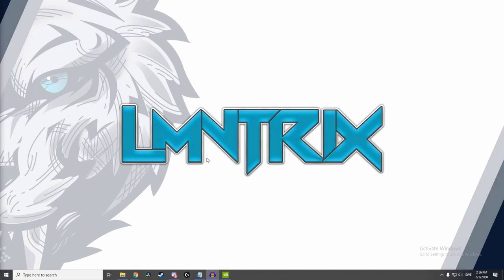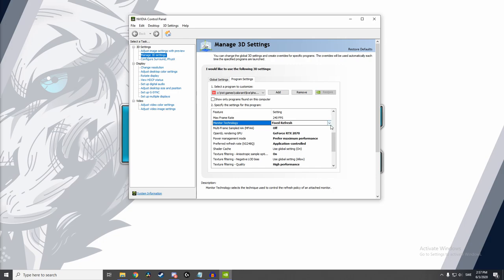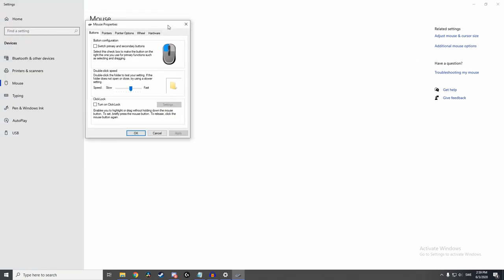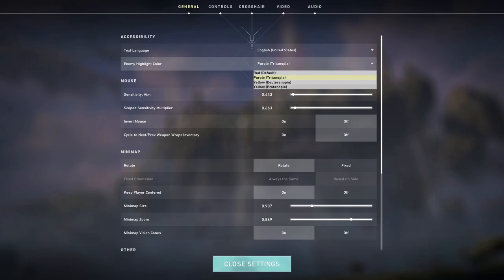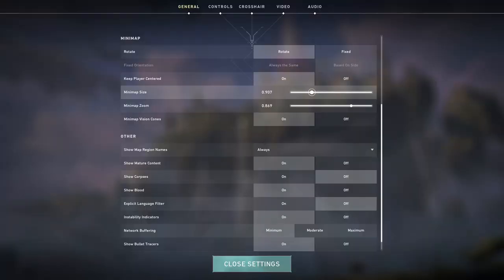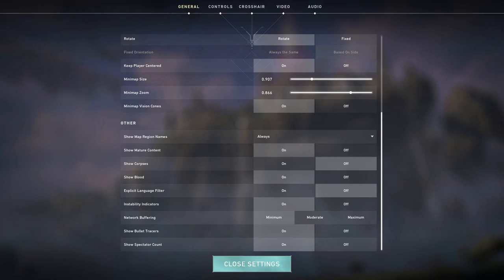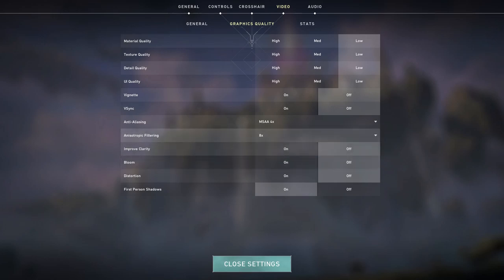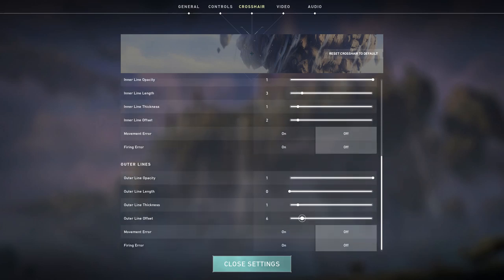Settings & Setup Guide (FPS, Graphics, Crosshair...) | Valorant Basics Episode 1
Welcome to Valorant Basics a brand new video series where we go over everything you need to know in order to elevate your game to the next level! Starting off episode 1 with the first thing you probably look at when starting up a new game and that is your setup and settings. We will be taking a look on how to maximize your performance in game by tweaking settings on a driver level as well as in game.  I even stream on Twitch:

If you are someone that consumes energy drinks such as Monster, Red Bull, Nocco, G Fuel... then my question to you is: why the f*** are you pumping that crap into your body?

Anyways, just saying that you are missing out on the good stuff, and if you are interested then I’d recommend their “Nau Snse Try Pack”. You get to try each flavor twice: Blueberry/Raspberry, Lemon Balm/Elderberry and Pineapple Twist!

(Amazon) Primary Monitor - ASUS TUF VG35VQ
(Amazon) Secondary Monitor - ASUS ROG Strix XG248Q
(Amazon) Keyboard - Ducky One 2 Mini
(Amazon) Mouse - Logitech G502
(Amazon) Headset - Platronics 800HD

If you are interested in joining as a Mod for the discord channel then you can let me know here:

Channel: valorant, valorant breach, valorant match highlights, valorant funny moments, how to play breach, Breach Tips, breach guide, sova guide, valorant sova, how to play sova, valorant guides, valorant highlights, valorant tips and tricks, best valorant settings, best settings for pc valorant, learning my new main, how to get better at valorant, valorant how to improve, best training methods, best sensitivity settings valorant, valorant competitive, best warmup valorant, valorant training guide, valorant advanced tips and tricks.